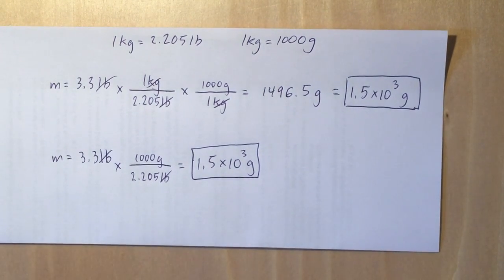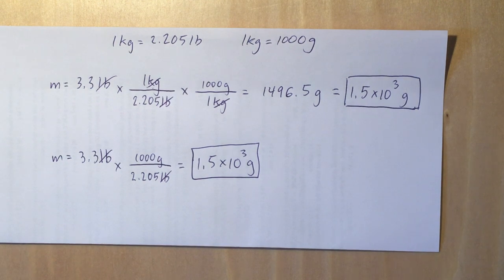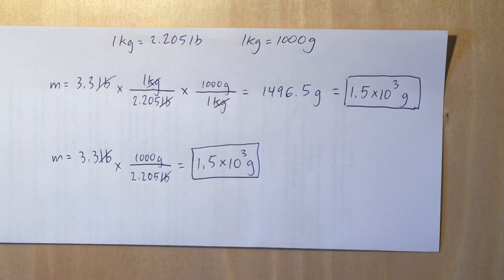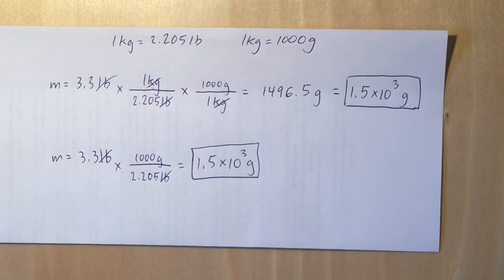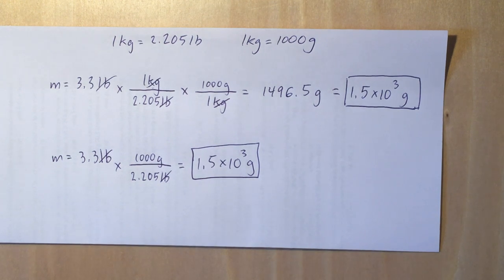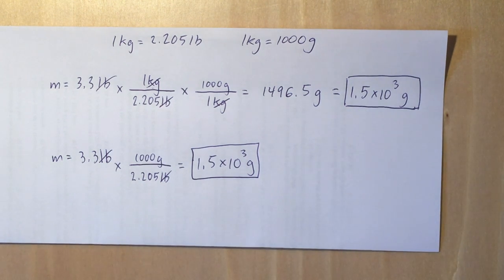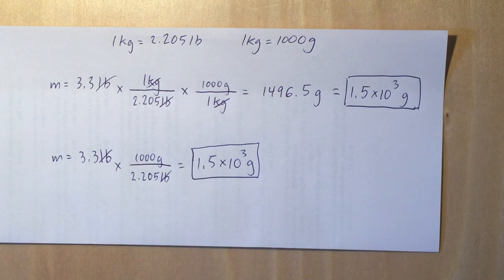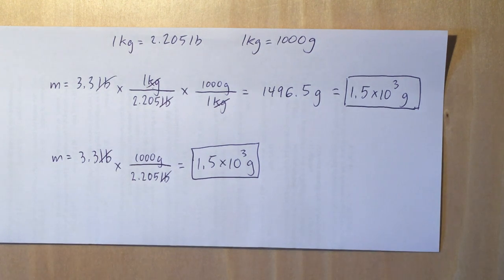Weight Loss Conversion - Pounds to Grams 081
A student loses 3.3 lb in one month. How many grams did he lose?